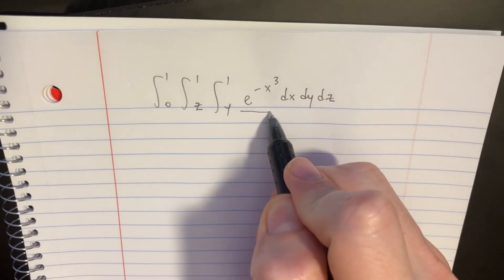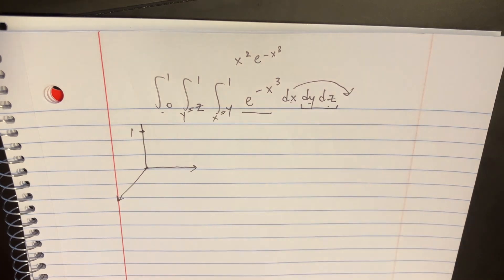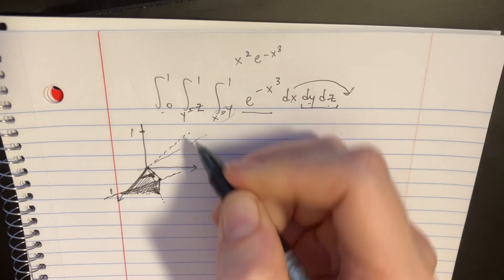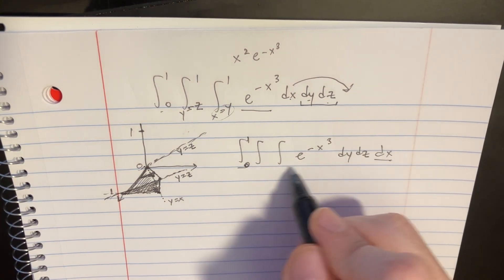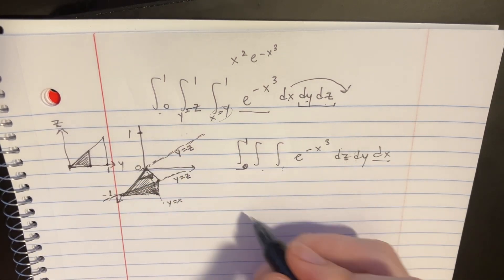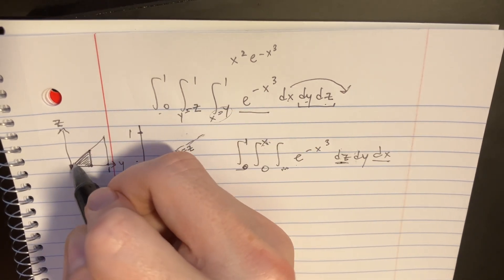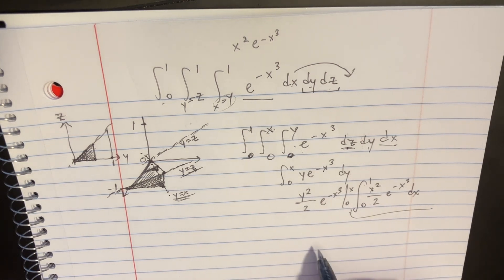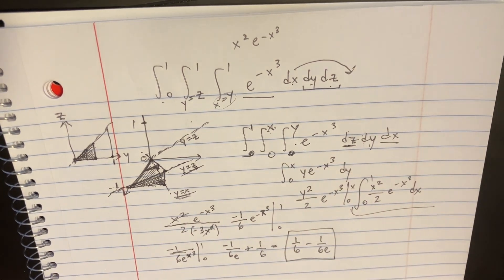Evaluate the integral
Aboard the MTheory Laboratory Spaceship, Calvin the Calculator is faced with the task of evaluating a triple integral, a challenge that takes him on a journey through the multidimensional landscape of calculus. Surrounded by the infinite expanse of space, he approaches the problem with the precision of a navigator charting a course through unknown territories. This triple integral, devoid of the confines of a specific geometric shape like an ellipsoid, represents the pure essence of volume in the mathematical universe.